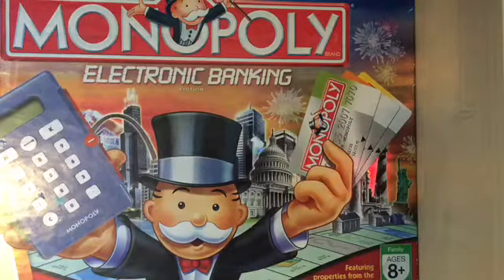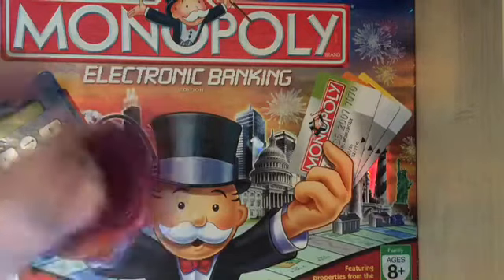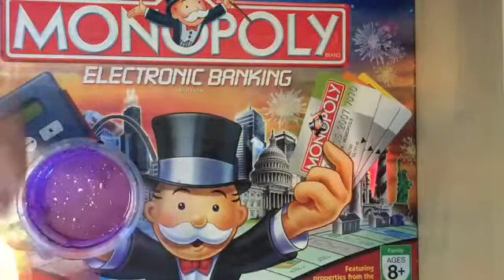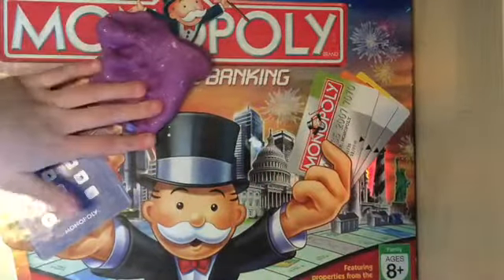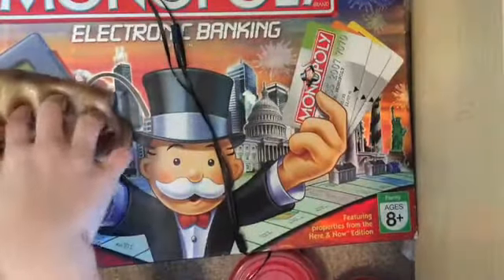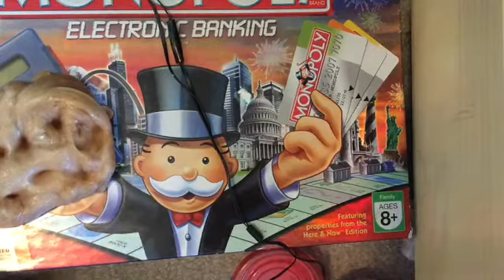Reviewing my slimes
Kylee Gracie and Figgy my elf on the shelf